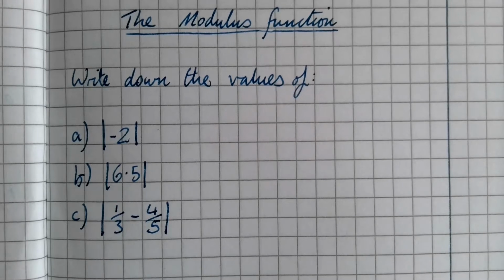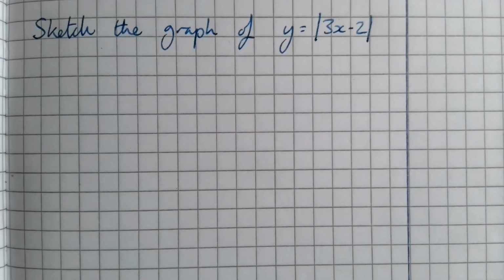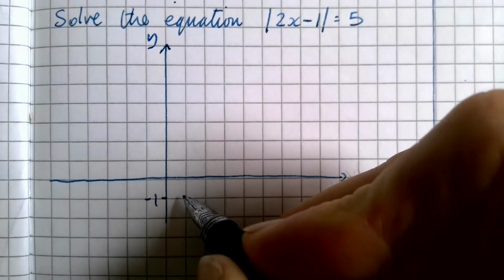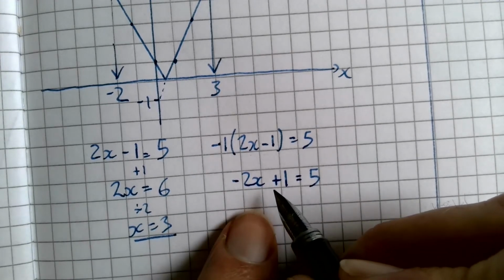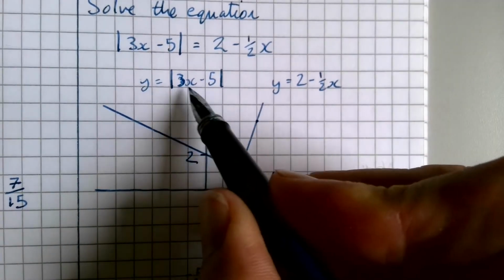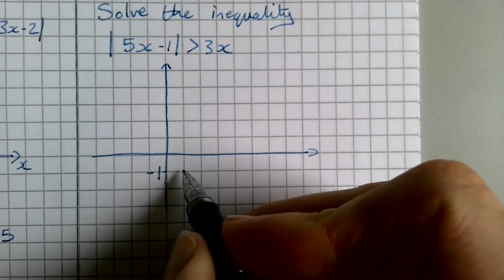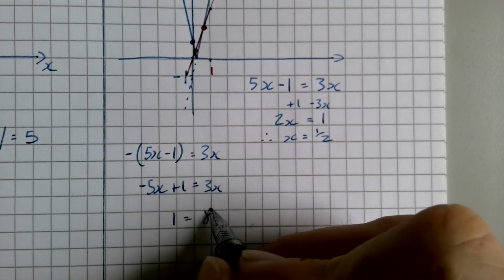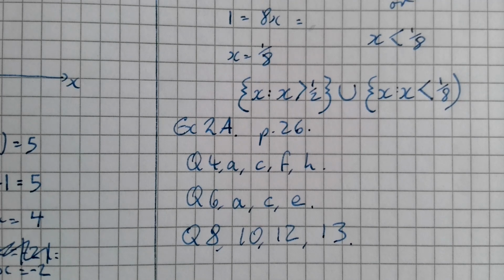2A The Modulus Function